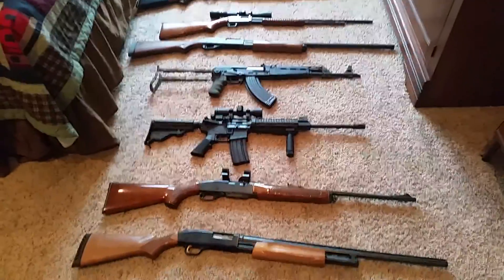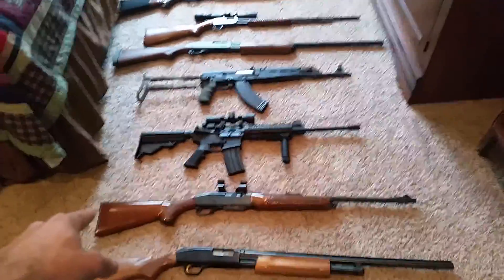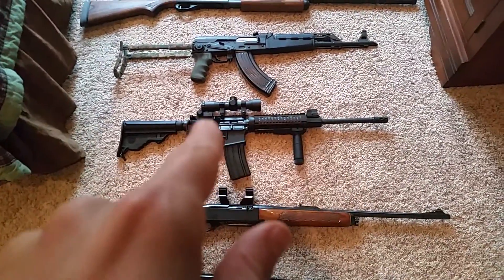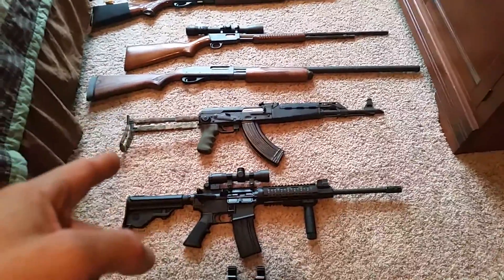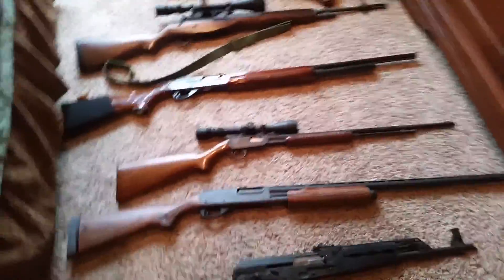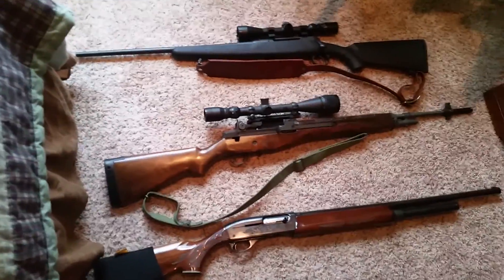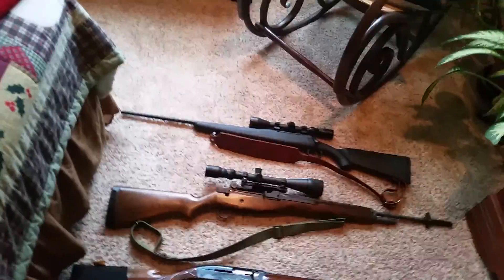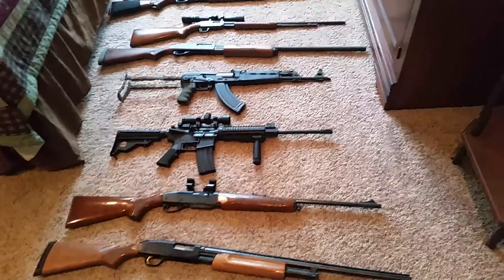Gun collection overview.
Just an overview of the collection I have currently. Nothing to special, but just my collection. I consider myself a fan of just about any type of firearm, and I love them all, from the tactical to the traditional.